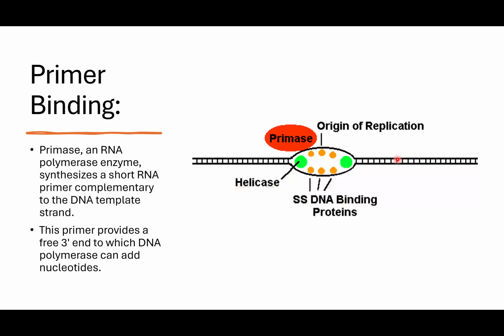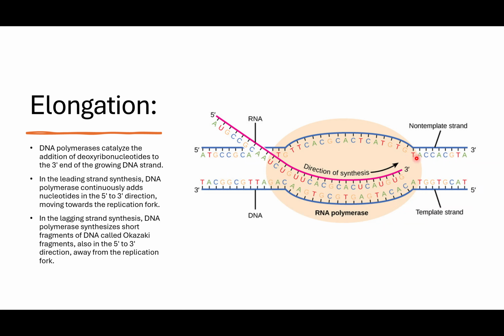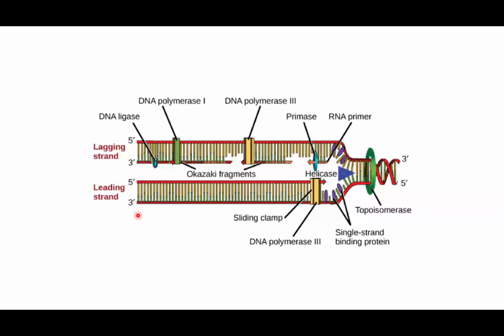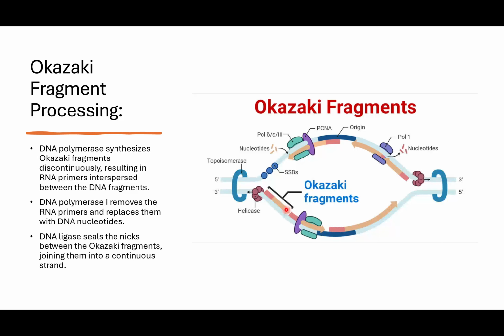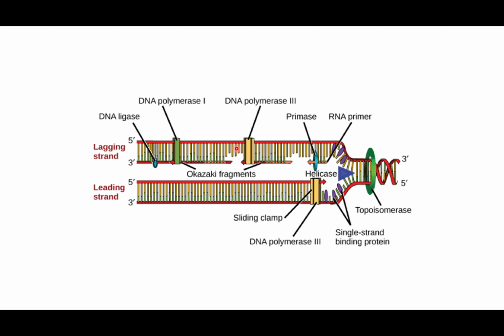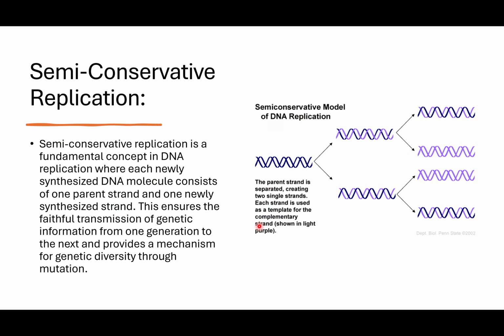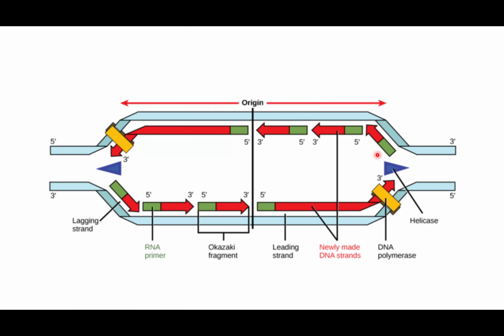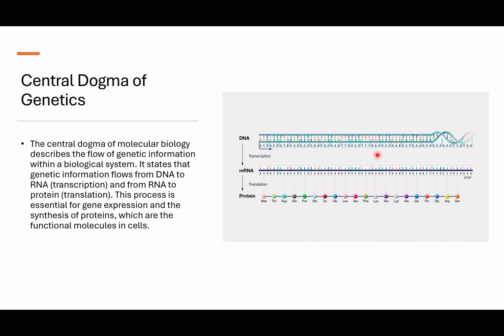DNA Replication & Central Dogma of Genetics Biology Unit 1